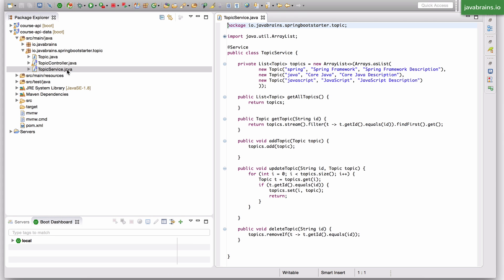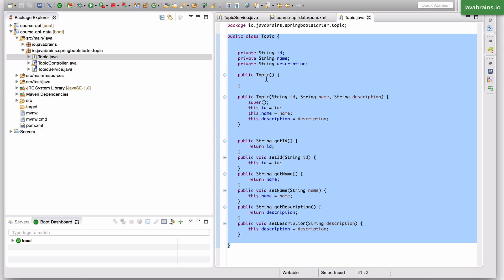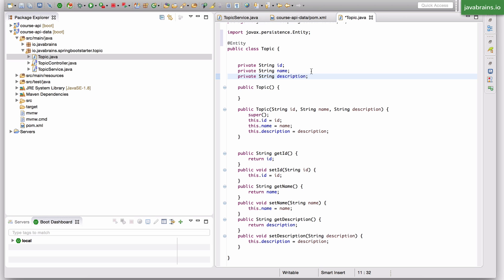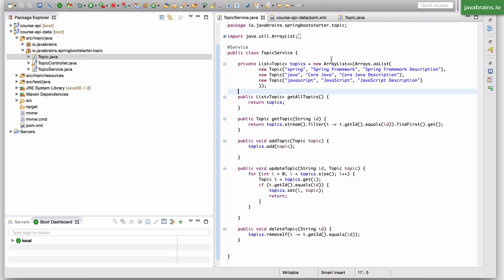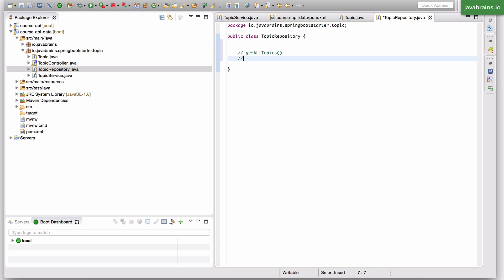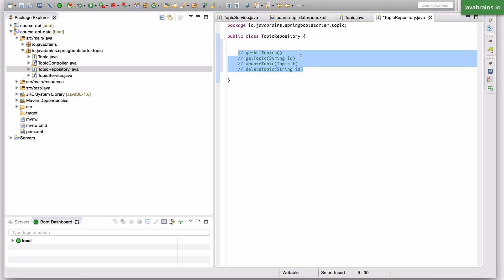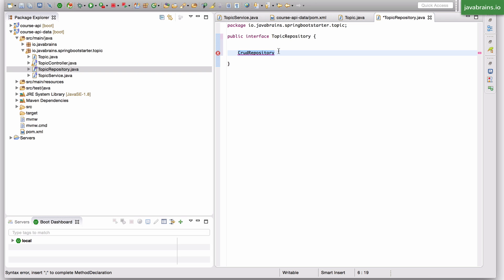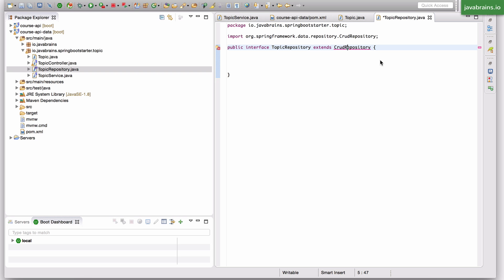Spring Boot Quick Start 28 - Creating a Spring Data JPA Repository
Learn how to create a Repository interface using Spring Data JPA.